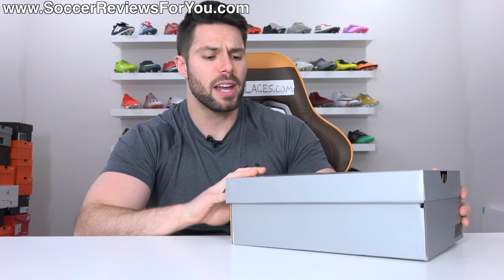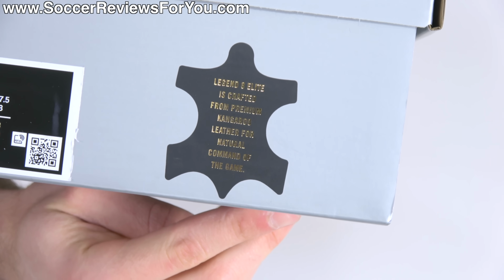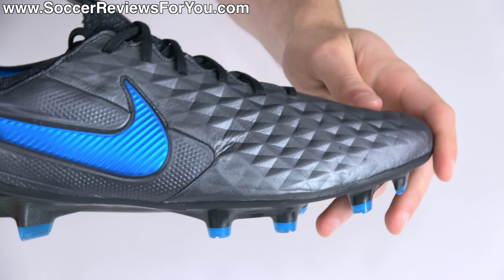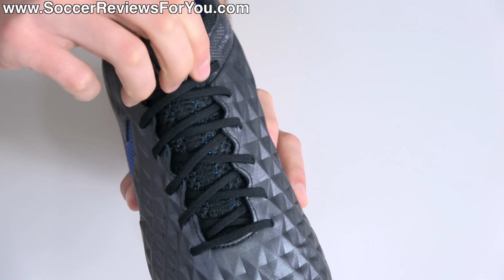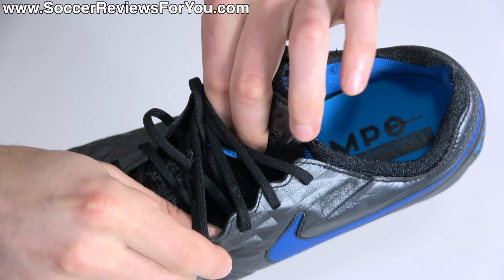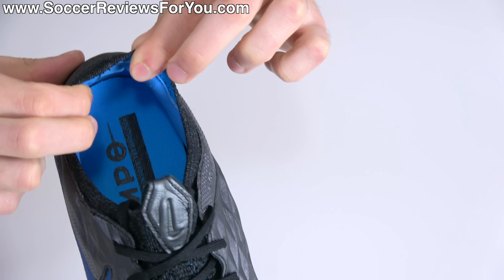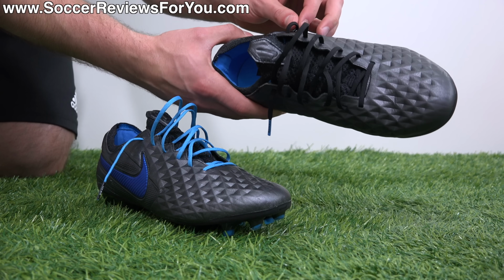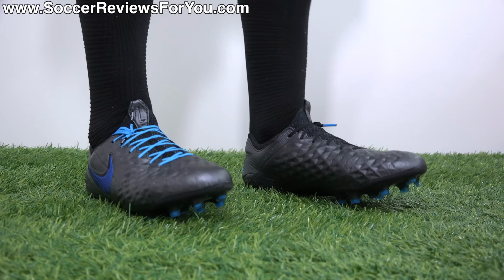NOT AS GOOD AS I HOPED! - Nike Tiempo Legend 8 Elite (Under the Radar) - Review + On Feet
After 2 years of Tiempo Legend 7, the Legend 8 is finally here, and I don't want to say that I'm disappointed, but I do think it could been so much better. Now featuring a diamond textured kangaroo leather upper, an internal Quadfit system and what they're calling a Flyknit Tunnel, there's a lot going on!

In today's video we break down everything there is to know about the new Nike Tiempo Legend 8 Elite in the Under the Radar colorway, including how it compares to the Legend 7 it replaces. Is it a true improvement or just a step sideways?